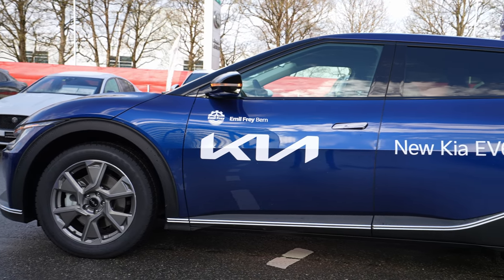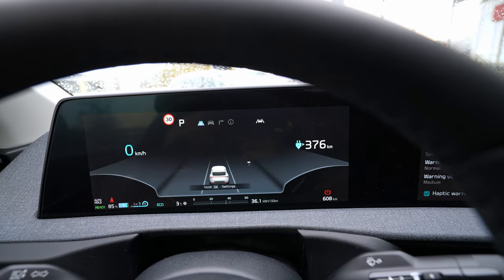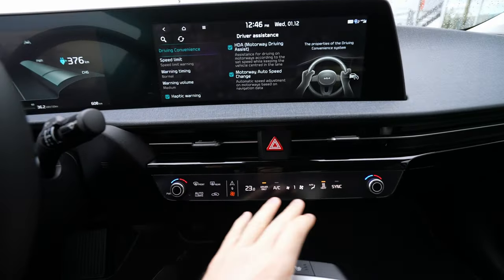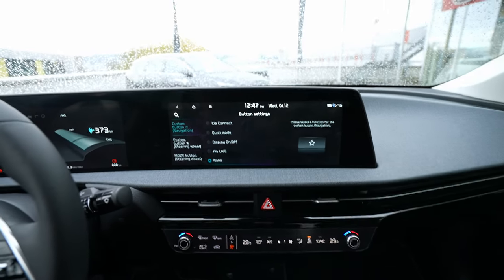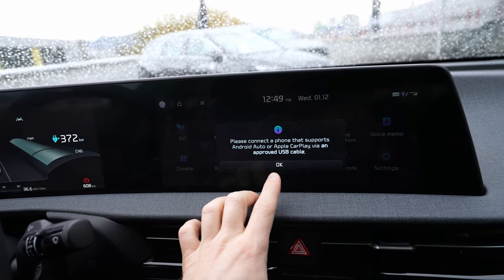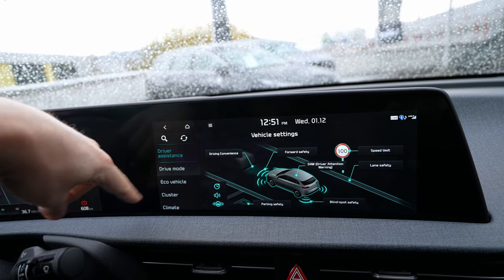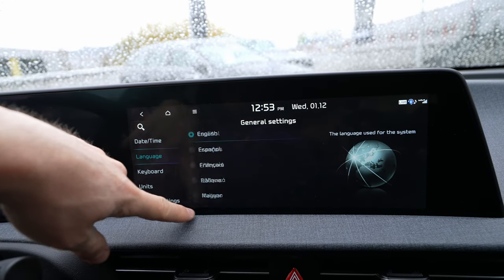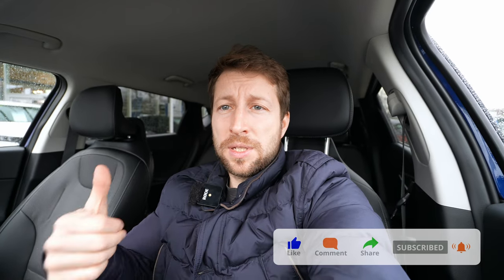New KIA EV6 Multimedia System & Digital Cockpit 2022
The Kia EV6 introduces a suite of advanced technologies designed to inspire the driver in its cabin and provide a holistic on-board user experience. Intuitive and easily accessible connectivity, information and augmented reality systems complement the driving experience by minimising distractions and appealing to the senses.

Two curved 12.3-inch high-definition widescreens wrap around the driver providing easy access to key vehicle information at a glance. Directly in front of the driver is a customisable ‘cluster screen’ which displays information such as speed, remaining all-electric range and state of charge. Adjacent is a central display screen combining the navigation, infotainment, and menu systems. These screens are paired together in a seamless curve, creating a panoramic feeling that is immersive and unobstructed under all driving conditions. The chemically strengthened glass ensures high visibility and robustness, with thin film panels that reduce the impact of light.

The EV6 also features an augmented reality (AR) head-up display system on ‘GT-Line S’ models, which projects driving information onto the base of the windscreen in the driver’s line of sight. Seamless communication between the navigation system, on-board camera, and Head-Up Display (HUD) projects turn-by-turn directions on the road ahead to keep the driver looking forward at all times. The augmented reality display and the two screens provide all the information the driver needs without having to look elsewhere. The system also displays alerts from the car’s Advanced Driver Assistance System, as well as details on speed limits and current vehicle speeds.

Convenience features such as keyless entry with touch-sensitive entry buttons, programmable driver profiles, relaxation seats, and ergonomic design create an experience that puts the driver first. From the automatic flush-fitting handles that emerge from the car body, through to the intuitive touch-sensitive interfaces and the Augmented Reality HUD, every journey in the EV6 is designed to improve human-machine interaction and promote a sense of well-being.

A powerful 14-speaker Meridian surround audio system is also available on ‘GT-Line S’ versions, a first for Kia, delivering a truly immersive sound experience. The 14-speaker audio system has been engineered by the experts at Meridian and features several of the British audio pioneer’s proprietary digital signal processing (DSP) technologies.

The speaker system also offers Active Sound Design (ASD), a newly developed feature by Kia which provides drivers with audible feedback to the speed that the car is travelling and controlled via a user interface. Drivers have a choice of three different soundscapes, and can adjust their volume – or turn off the ASD system altogether.

Sound absorbent materials in the floor, wheel arches, doors, boot lid and tyres reduce road and wind noise, creating a quiet and serene space for all occupants. Acoustic windshield and door glass further improve the on-board experience giving the EV6 a sound rating equal to higher-class premium models.

The EV6 offers class-leading levels of safety and convenience thanks to its enhanced suite of driver assistance systems (ADAS). These help to reduce many of the inherent hazards and stresses of driving, protecting occupants and other road users on every journey.

Highway Driving Assist 2 (HDA 2) utilises radars around the car to help maintain a set distance and speed from the vehicle ahead when driving on a motorway or dual carriageway. It also helps centre the vehicle in the lane, even through a curve. In case of an adjacent vehicle driving in close proximity, HDA 2 assists to adjust the EV6’s path, further reducing the risk of collision.
Blind-Spot Collision Avoidance Assist (BCA) on ‘GT-Line’ and ‘GT-Line S’ models helps drivers complete lane changes safely. It uses radar sensors to warn the driver of approaching vehicles, with the system activating the brakes if it detects a risk of a collision during lane change manoeuvres.